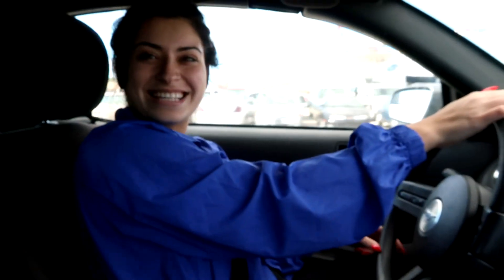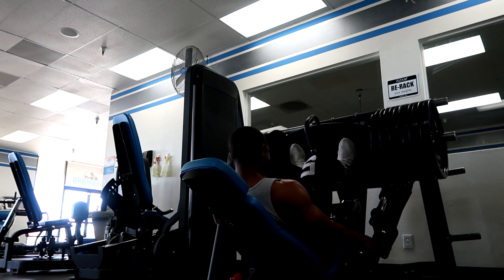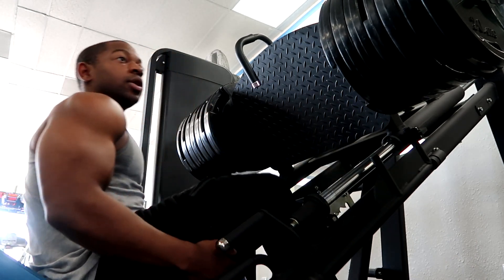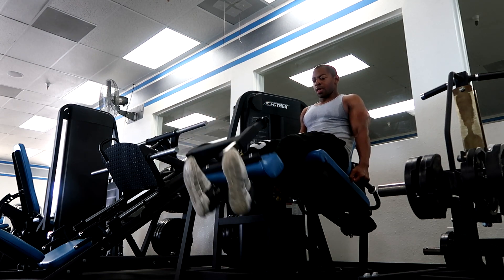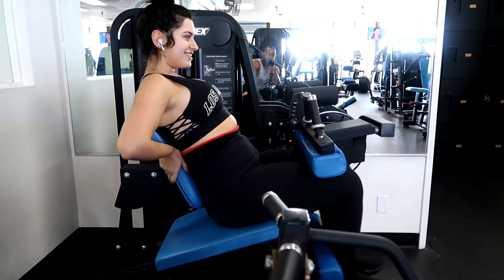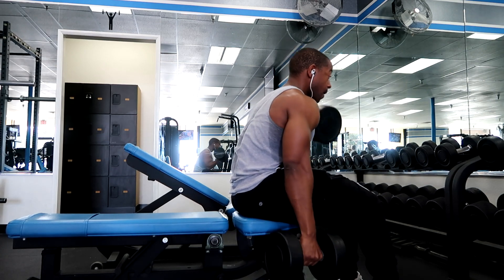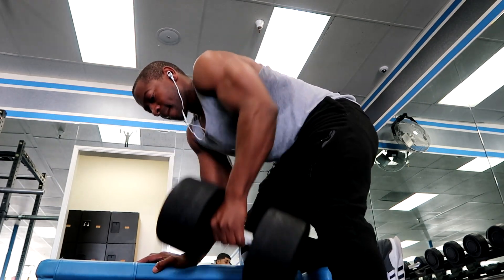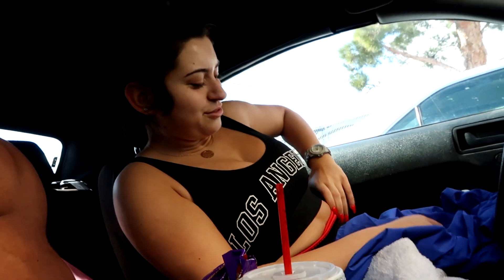Burning Calories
Leg chest and arm workout with Gigi.